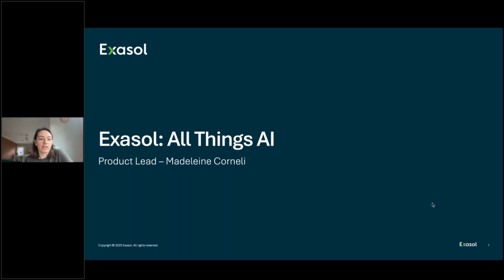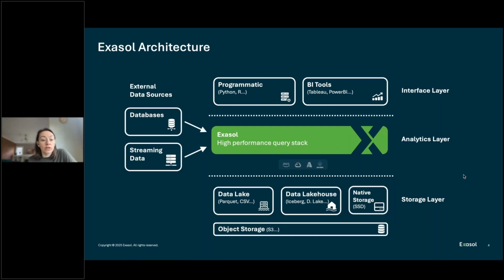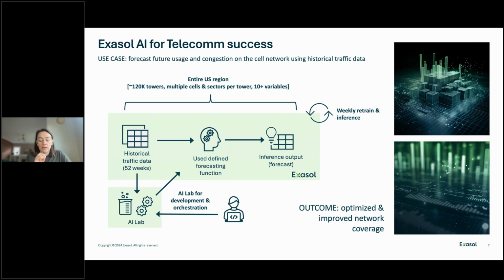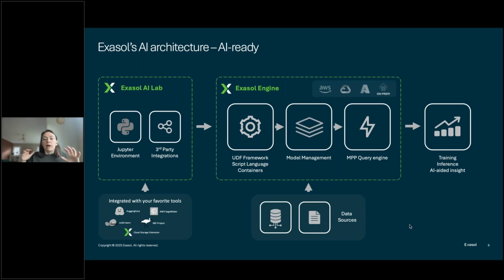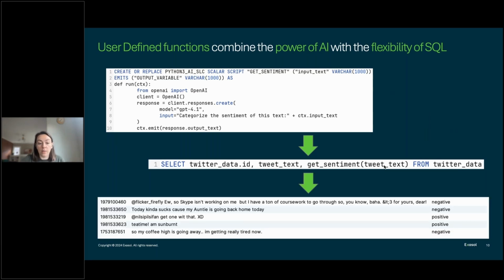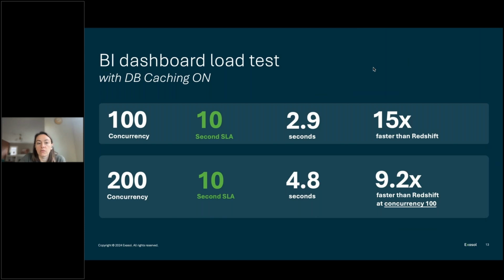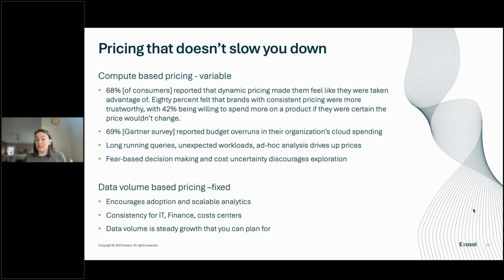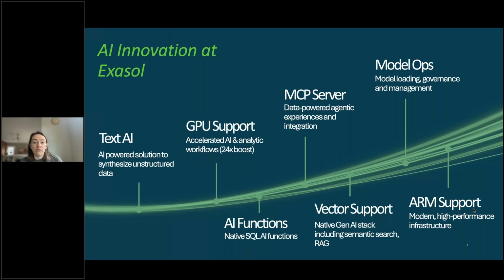Unlocking AI Excellence with Exasol: Features & Success Stories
Ready to accelerate your AI journey? Join Madeleine Corneli for an in-depth look into Exasol — a game changer for building trustworthy, high-performance AI and analytics solutions. Discover how Exasol empowers organizations with seamless workflows, superior performance, and cost-effective scalability for AI development, deployment, and innovation.